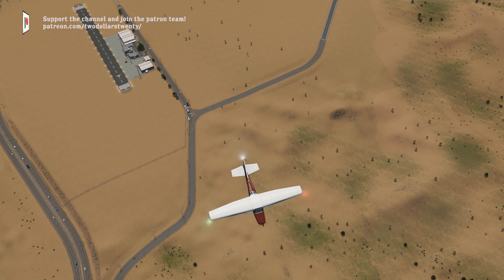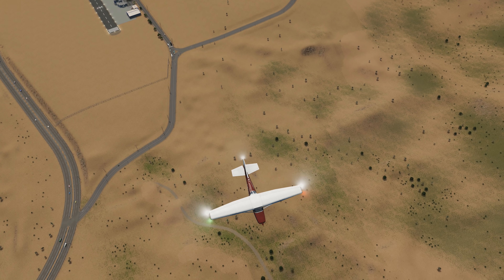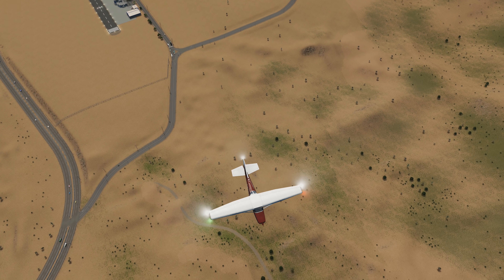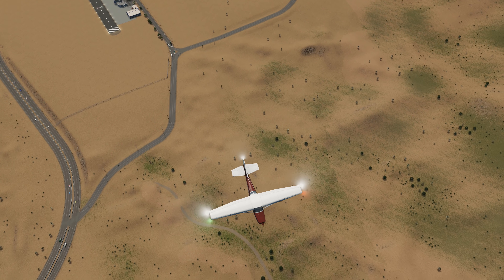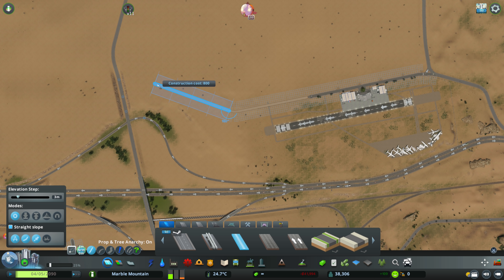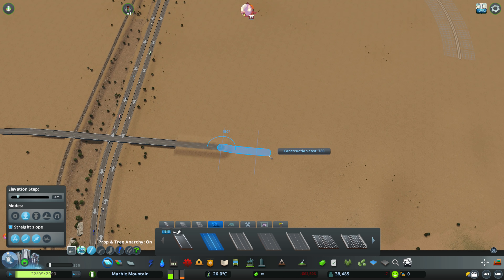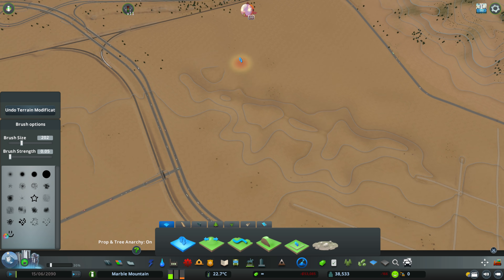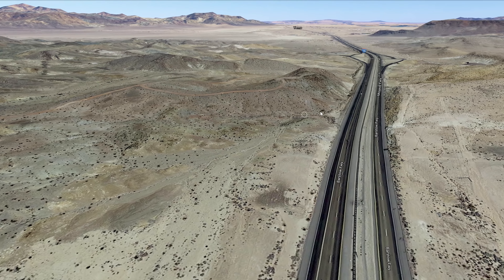Regional Airport - Cities Skylines: Marble Mountain EP 58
You receive a steam key, I receive a small % of the sale

LUT:
Relight Mod & Coastal LUT

MAP THEME:
Springwood

SETUP:
Storage:
- 500GB Kingston Solid State Drive